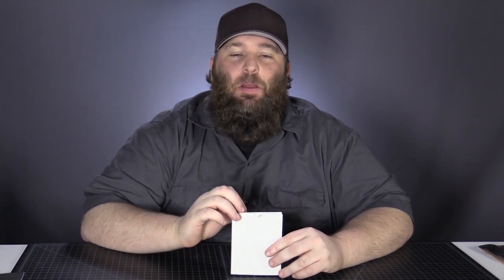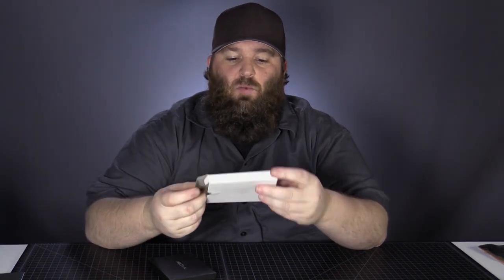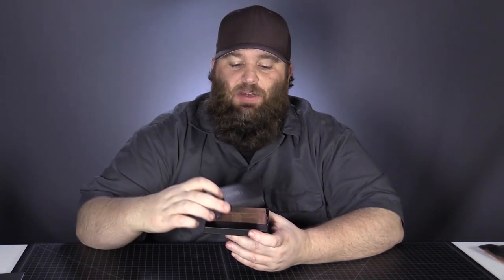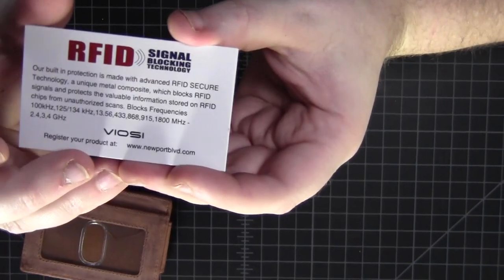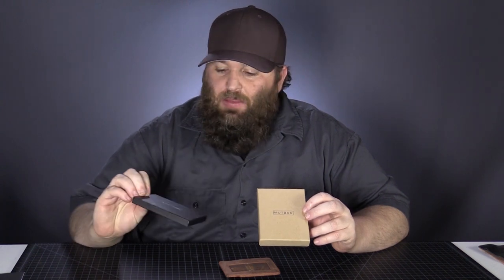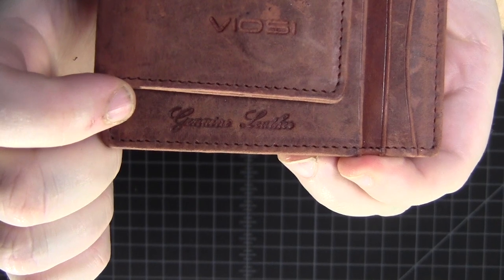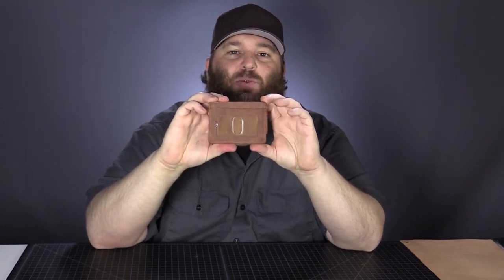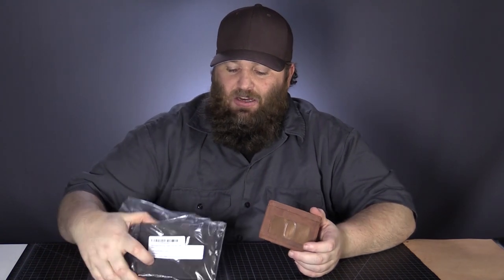Viosi Leather Money Clip Wallet